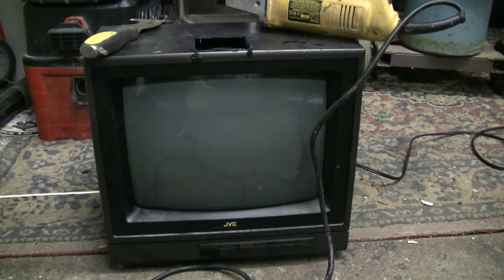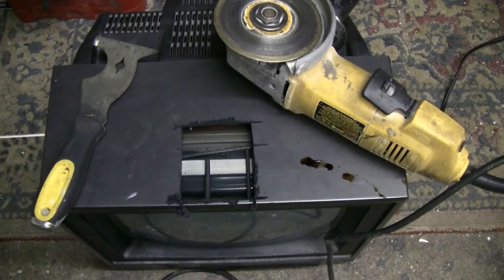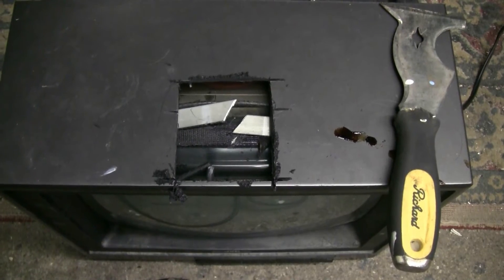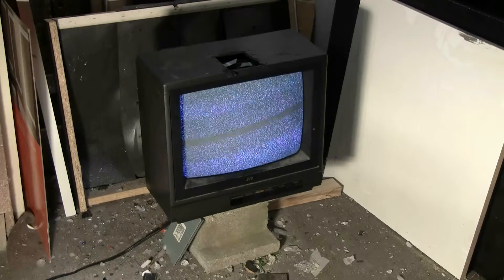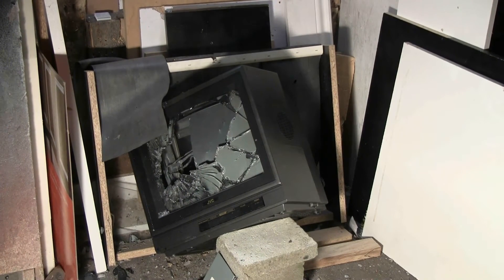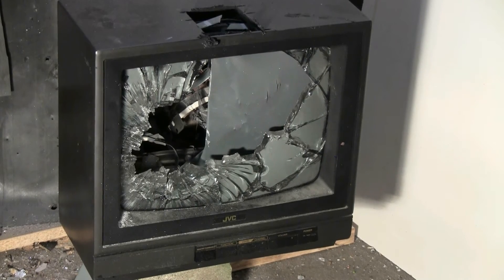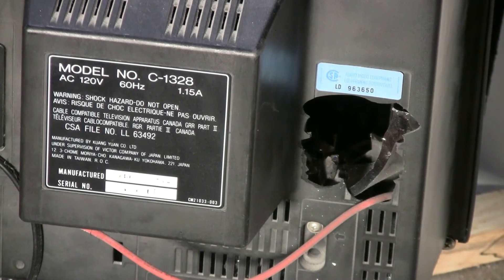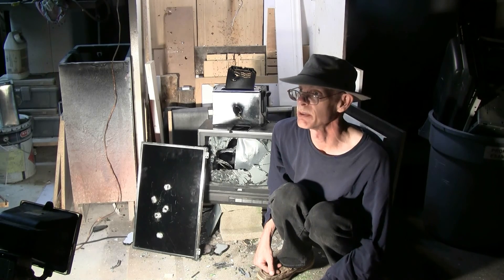Air Cannon #96 - Small CRT TV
Only the power switch worked on this little CRT TV. The buttons for channel, volume, menu, etc. were all broken. The fire extinguisher tank and solenoid valve cannon was used on the pedestal mount. Barrel was the cal .812 72" long one. The slug was hard cast alloy lead weighing 900 grains. The implosion band was cut before the TV was shot with the air cannon. The slug did not damage the flyback, I can salvage it.